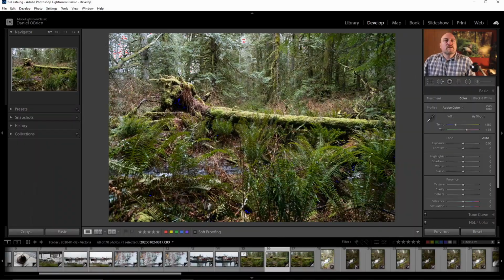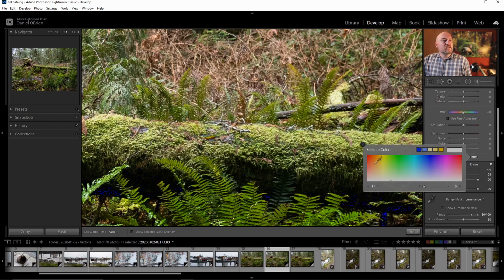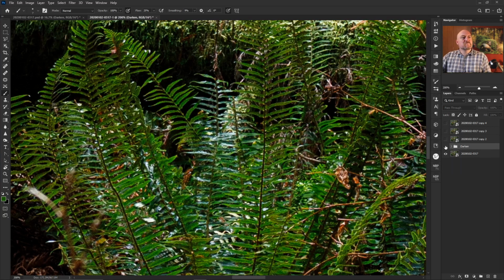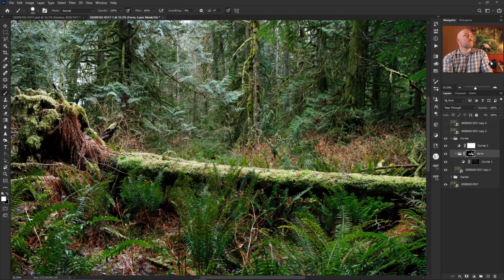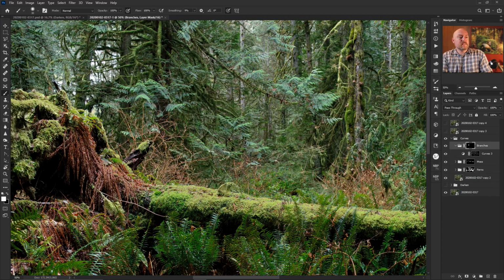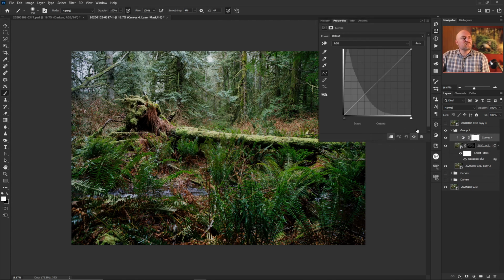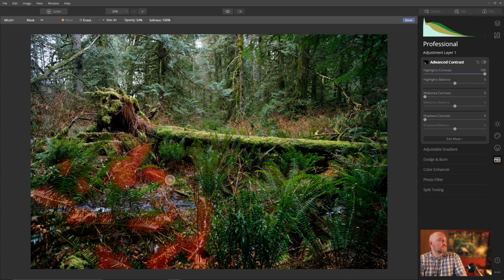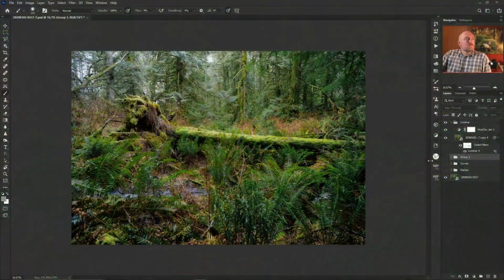Faking a CPL Filter in Post???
CPL Filters (or Circular Polarizing Filters) are a really great tool for your landscape photography.  But what if you've forgotten your filter or you failed to rotate the filter to get the maximum effect?  Is there a way to salvage that killer shot in post to achieve the same--or maybe even BETTER--effect???  In this video we try to answer that question using a variety of different methods in Lightroom Classic and Photoshop--including one of my favorite Photoshop filters: Luminar 4.  (Spoiler warning:  you actually CAN!)

Although this video addresses these techniques for landscape photos, these same principles can be applied to really ANY genre of photograph like:

* Removing shine from your model's skin
* Softening reflections on hard surfaces
* Minimizing glare from wet surfaces
...plus tons more!

Sorry for the extended delay in getting out new content.  I've been busy trying to get better video, lighting, audio, etc...and I think I'm starting to get there!

What's your favorite technique?   Is there something you're struggling with in your photos?  Do you have a topic you'd like to see covered?